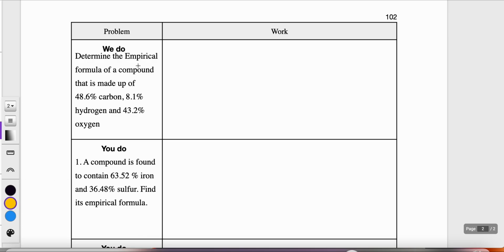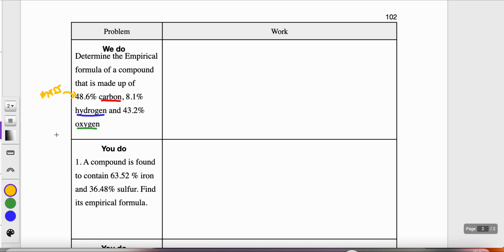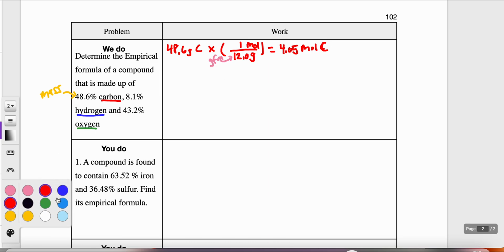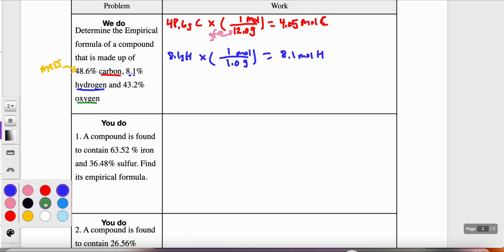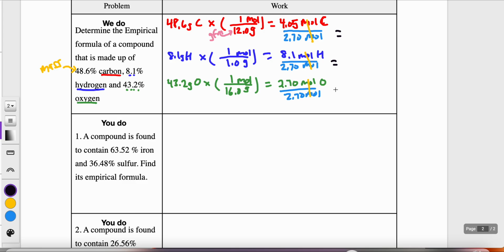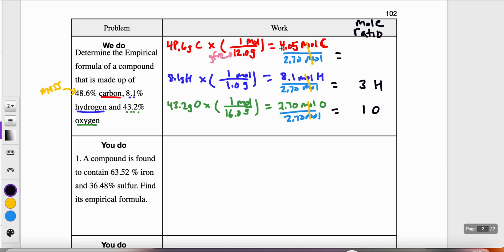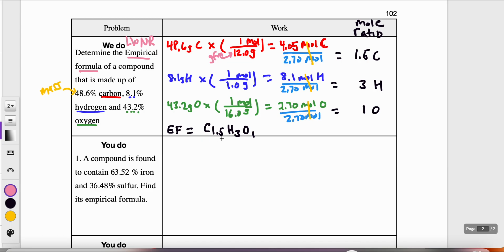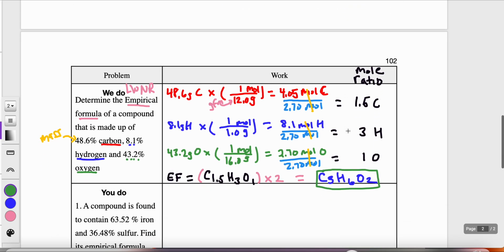2023 RC p102